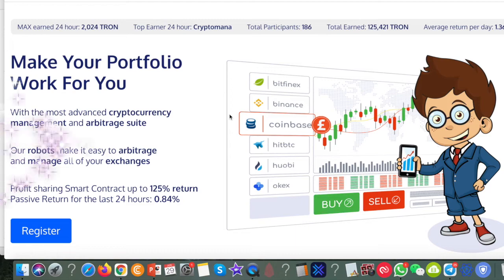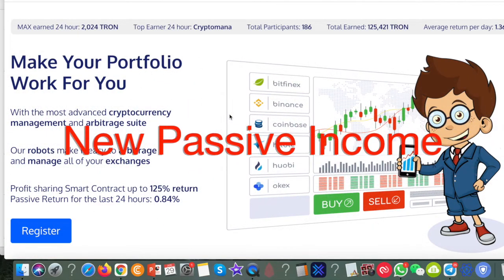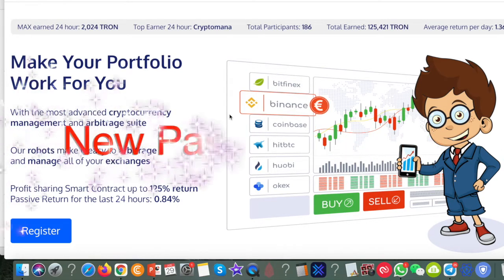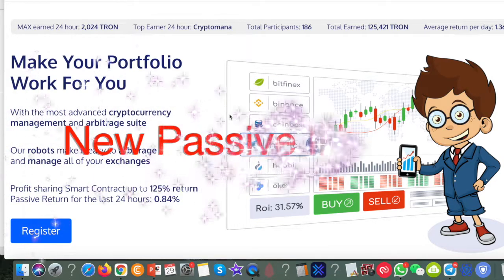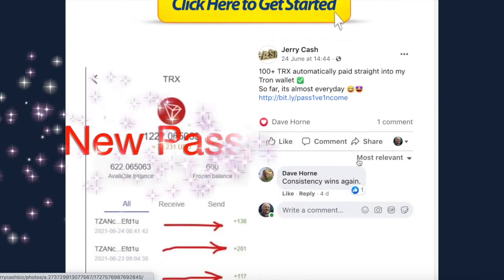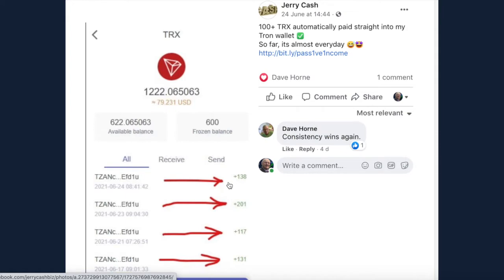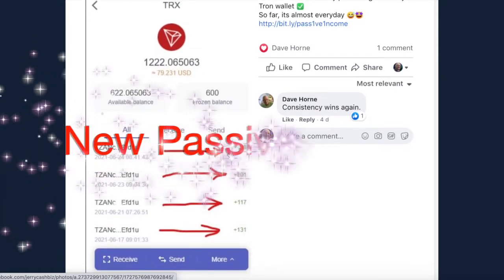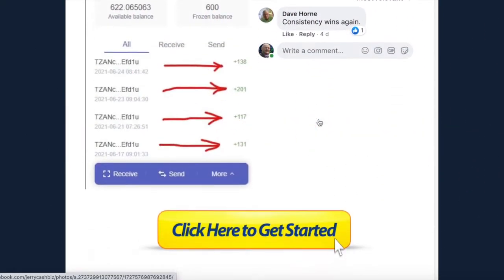Ways to earn passive income 2021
If Are You serious about having a passive income?
YES! Then make sure you are on my list
Smart passive income ideas